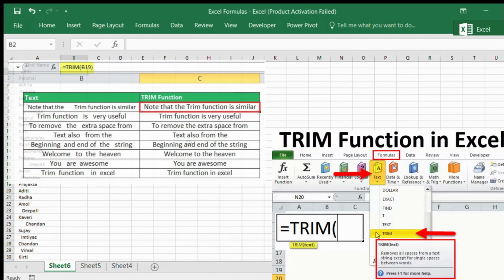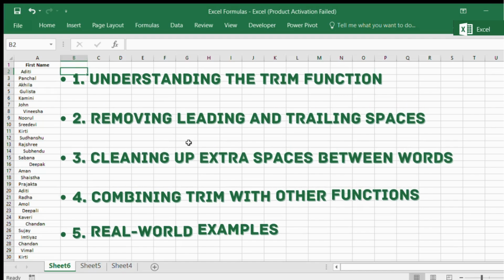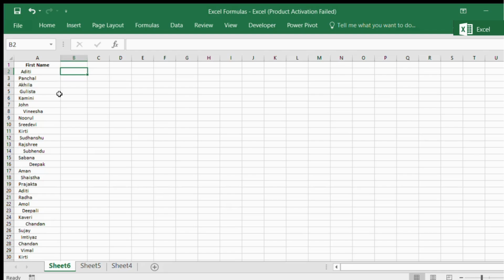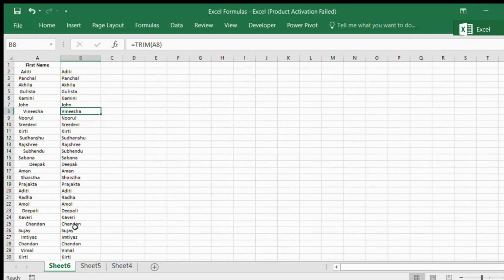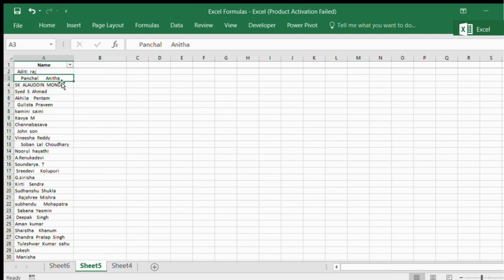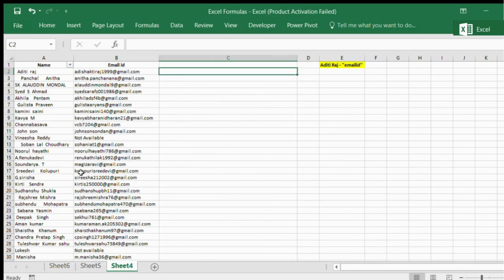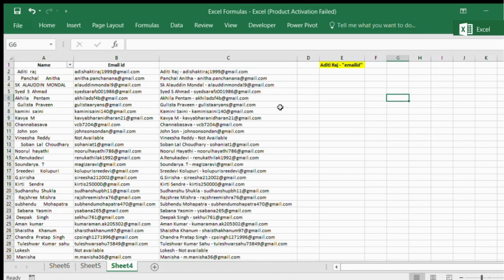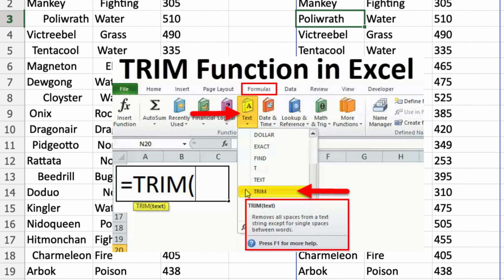How to Use TRIM Function Effectively: Make Your Data Cleaning Easy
Excel at Your Desk: Enhance your productivity and data management skills in just 2-hours with our Microsoft Office Workshop! Learn data cleaning with Excel, and tools like the TRIM function to streamline your datasets and improve accuracy. Limited spots are available - register now!

Explore how to use the TRIM function in Excel to streamline your data-cleaning process. This essential tool is a must-know for data analysts and anyone involved in data analytics. By integrating the TRIM function, you can efficiently clean up raw data in Excel, ensuring that your datasets are free from unwanted spaces and inconsistencies. Whether you're just starting your data analyst career or looking to enhance your Excel skills, mastering the TRIM function can significantly improve your efficiency in cleaning data in Excel.

The TRIM function in Microsoft Excel is specifically designed to remove extra spaces from data, which is crucial for maintaining accuracy and clarity in your datasets. This function is particularly useful when you import data from other sources or when you are preparing data for analysis. By removing all leading, trailing, and redundant spaces between words in a cell, the TRIM function helps maintain a clean and professional dataset. Excel for data analysts is incomplete without robust data cleansing techniques like these, making it easier to perform high-level analyses and generate reliable reports.

In addition to general data cleaning, this guide will also introduce you to other top data cleaning tricks in Excel, which include functions and formulas that enhance your ability to manage and analyze data effectively. You'll discover practical excel tips and tricks that are favored by experienced analysts, helping you to clean and organize your data more proficiently. From basic to advanced techniques, these tips are tailored to boost your productivity and precision in handling large volumes of data.

By the end of this tutorial, you will not only be proficient in using the TRIM function but also well-versed in various other data cleansing strategies in Excel. This knowledge will empower you to handle any data cleaning tasks with confidence and skill, making you a valuable asset in any data-driven role. So, whether you're preparing reports, analyzing data, or simply organizing your data, these Excel for analysts tips will ensure that your data is always ready for the next step.